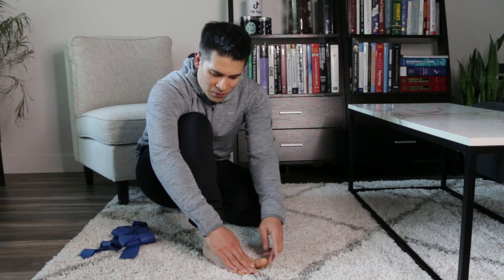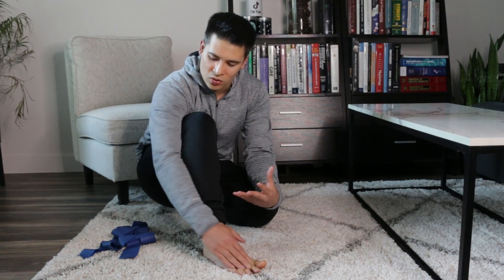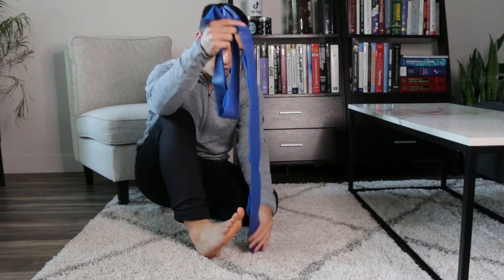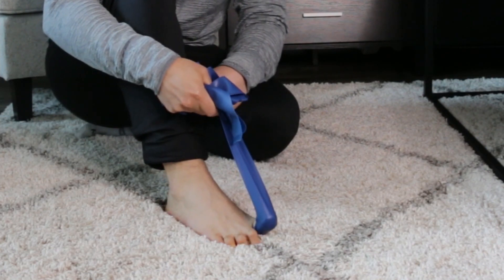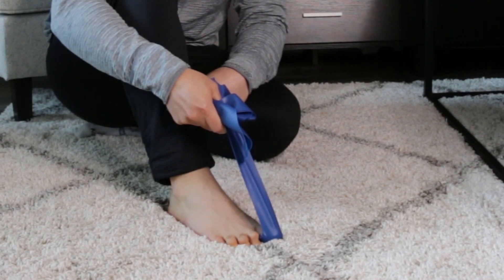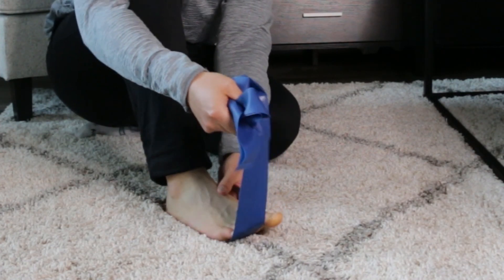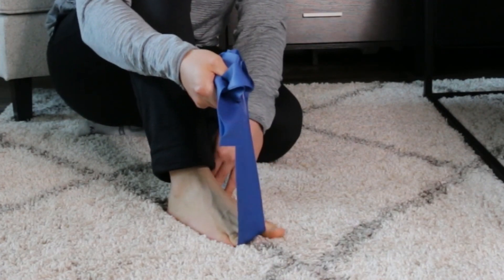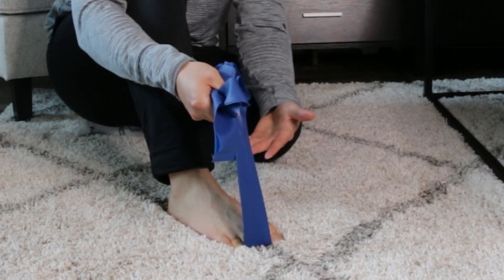Exercises for Plantar Fasciitis Pain Relief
Plantar fasciitis presents as pain at the bottom heel of the foot worse with the first couple of steps after activity. This video discusses taping, stretches, and strengthening for plantar fasciitis.

Chapters:
0:00 Introduction
0:42 Education
1:05 Low-Dye Taping
2:40 Stretches
3:17 Strengthening
5:46 Returning to Running

Show Notes:
Morrissey D, Cotchett M, Said J'Bari A, et al Management of plantar heel pain: a best practice guide informed by a systematic review, expert clinical reasoning and patient values British Journal of Sports Medicine Published Online First: 30 March 2021. doi: 10.1136/bjsports-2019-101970